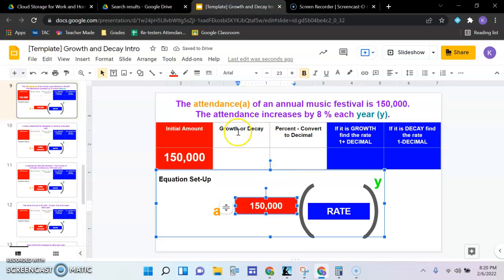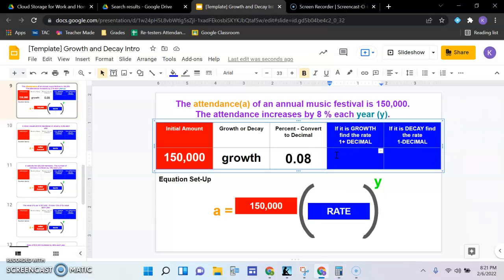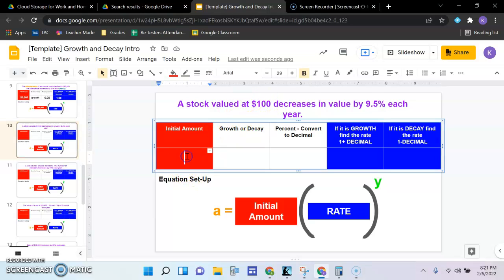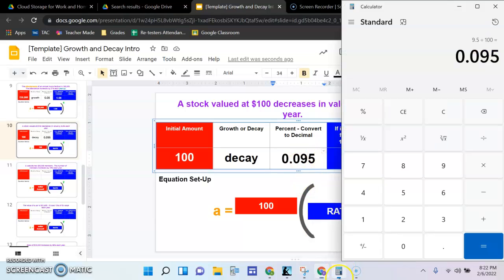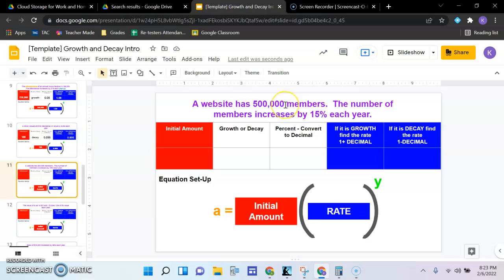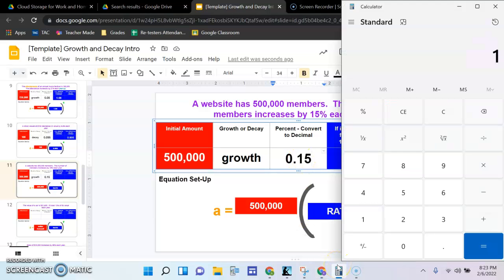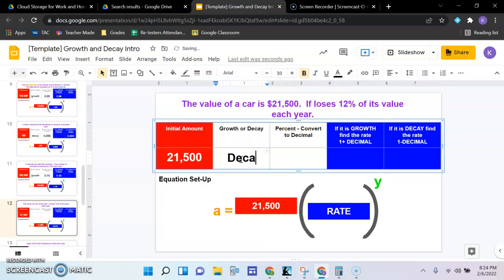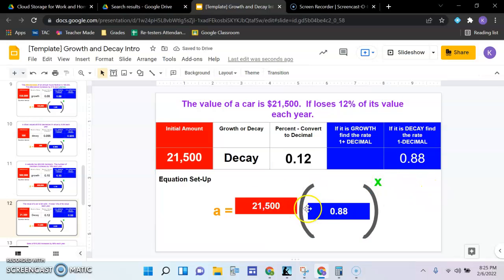Writing Exponential Functions